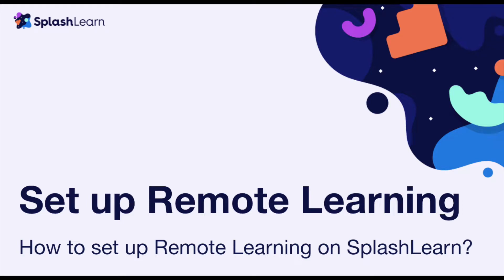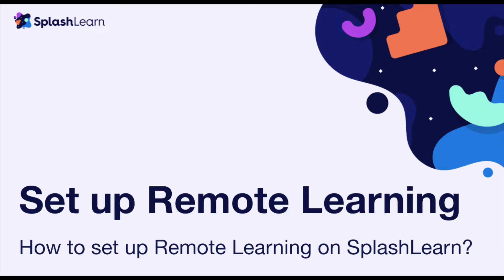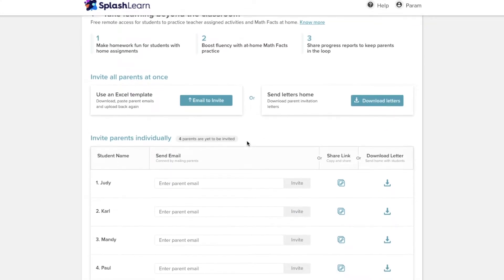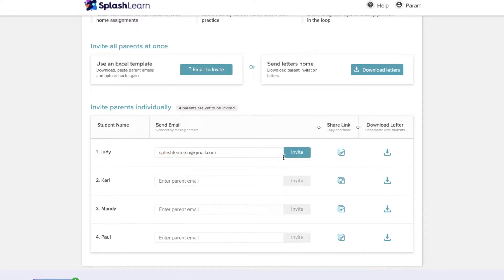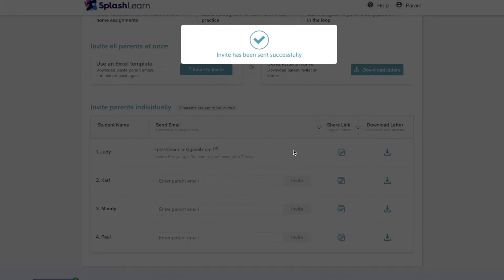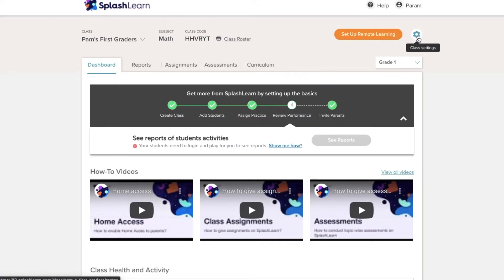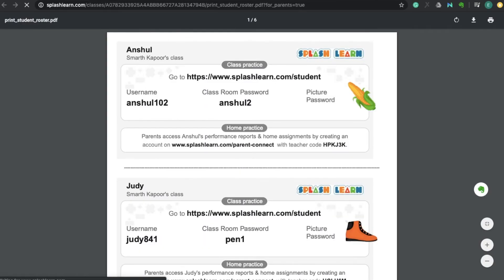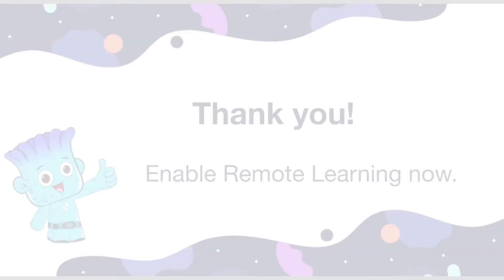Teachers - How To Set Up Remote Learning With SplashLearn?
This video will help teachers - how to set up remote learning with SplashLearn.